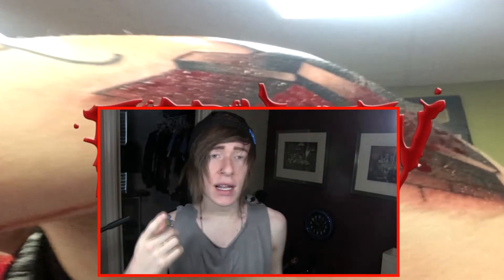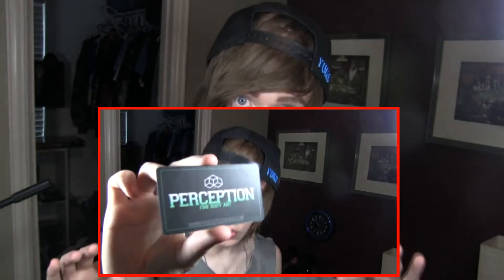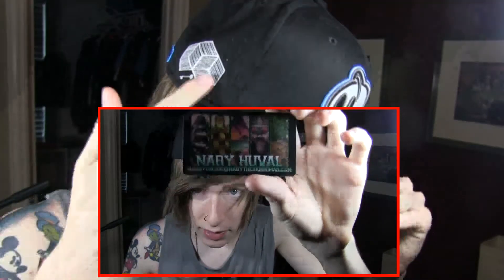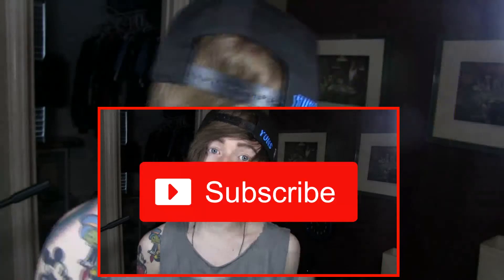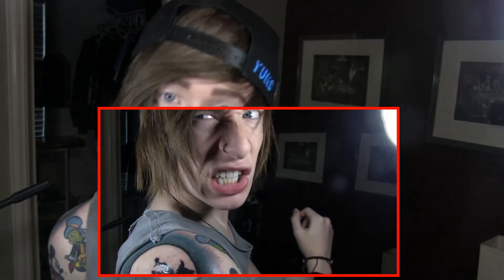PETER PAN TATTOO